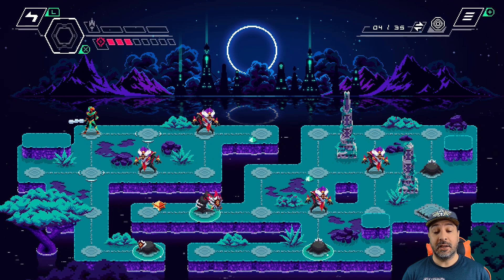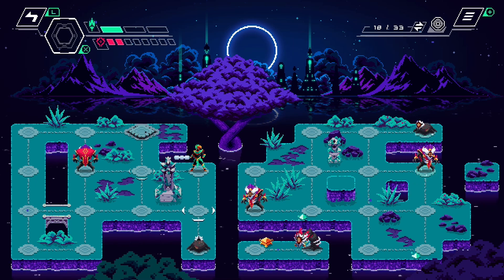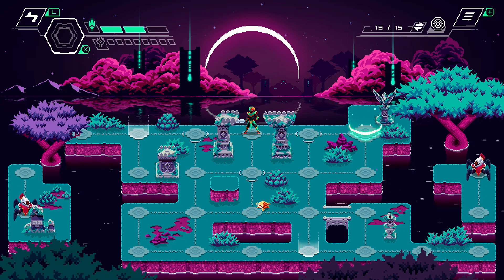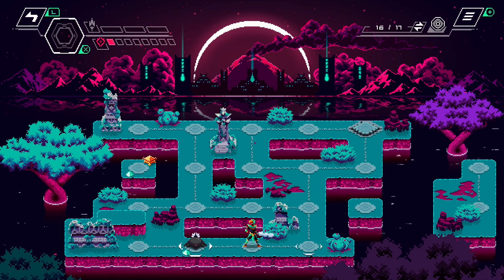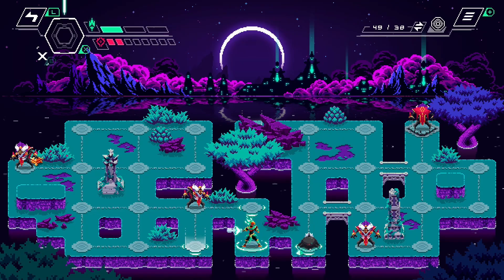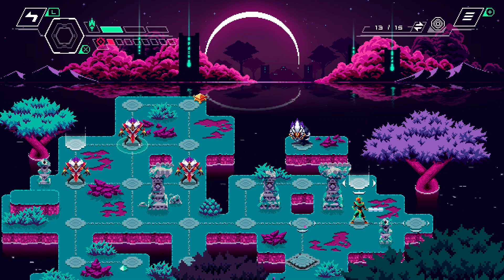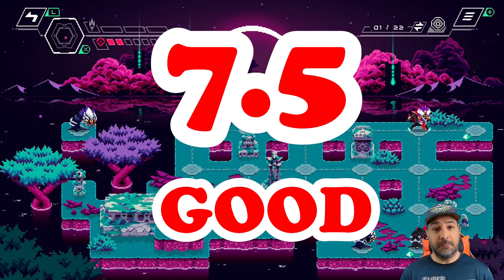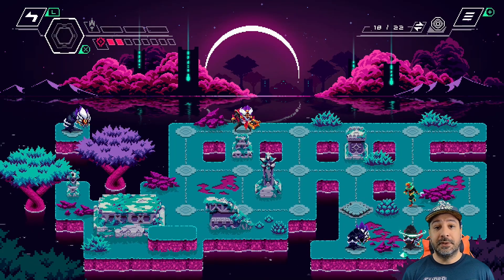JADE ORDER Nintendo Switch Review | A Puzzle Game In Disguise!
Logitech C922x (webcam)
AVerMedia Live Gamer Portable 2 (Capture Card)
Nintendo Pro Controller
8Bitdo SN30 Pro+
Nintendo Switch OLED:

Scale:

10 - Genre Defining
9.5
9 - Excellent
8.5
8 - Great
7.5
7 - Good
6.5
6 - Decent
5.5
5 - Playable
4.5
4 - Getting Rough
3.5
3 - Hard to Play
2.5
2 - Barely Tolerable
1.5
1 - Unplayable

Game Description

Return from exile and restore the power balance of a secluded land. Play as an ancient warrior that has been tasked to light the sealed beacons of its millenary Order. Avoid the impending doom and complete 50 different puzzles as you aid the Jade Goddess cleanse the land from the cursed flames of the plague.

Learn and cast 4 different blessings, powerful lightning-based skills granted by the Sacred Spark of the Goddess, each with a specific use to overcome different types of hurdles and defeat the forces of the Ashen Plague.

Each puzzle will pose extra challenges. Use strategy and intuition to complete them at your own pace.

The cry for help has been heard. Do you have what it takes to bring peace to the land while traversing the old ruins of the forgotten Jade Order?